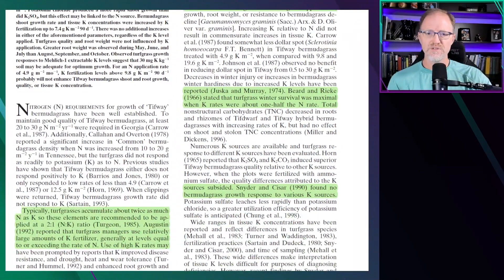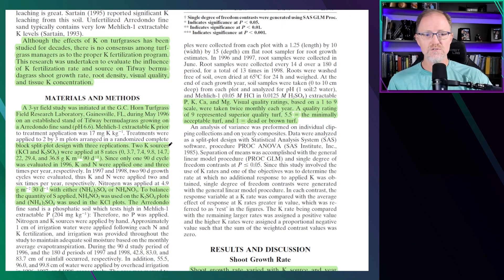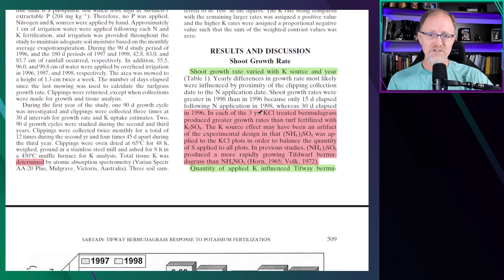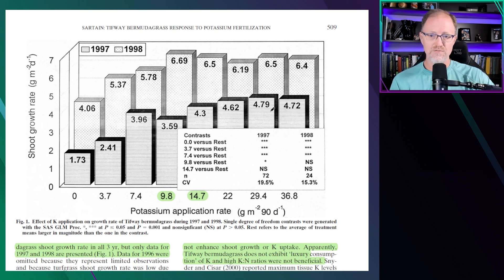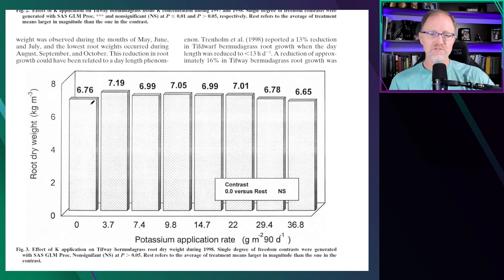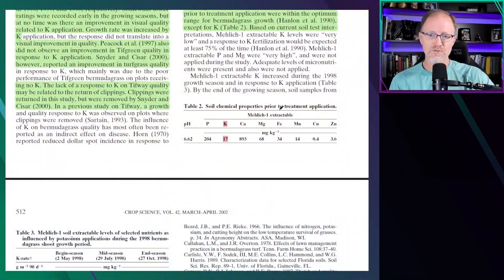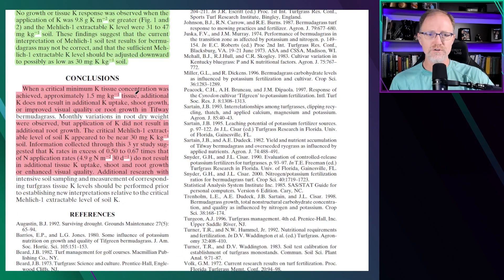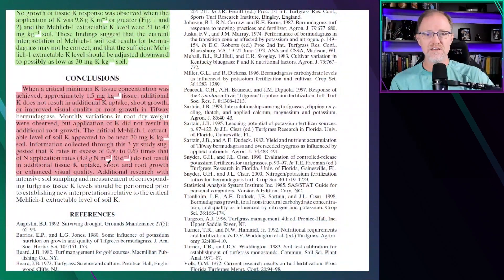Summary - Bermudagrass Response to Applied Potassium.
Sartain, J.B. (2002), Tifway Bermudagrass Response To Potassium Fertilization. Crop Sci., 42: 507-512.

Online consulting
Calendly.com/TravisShaddox

Twitter.com/TravisShaddox